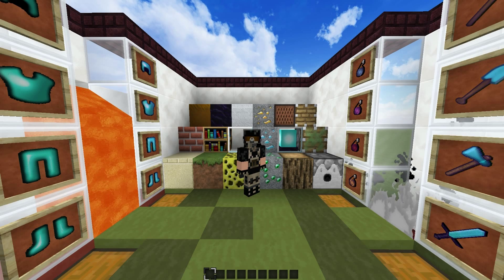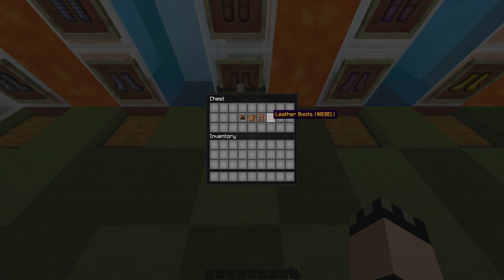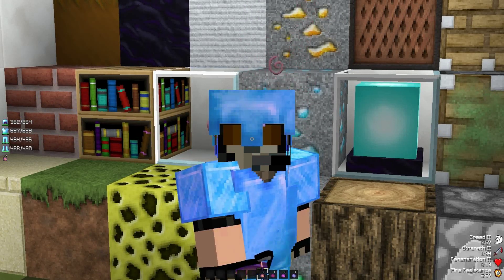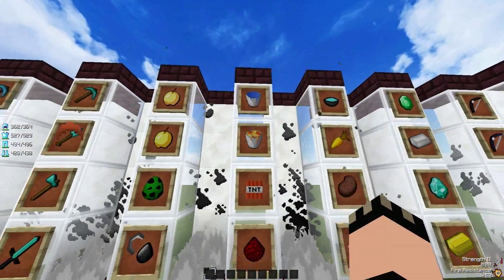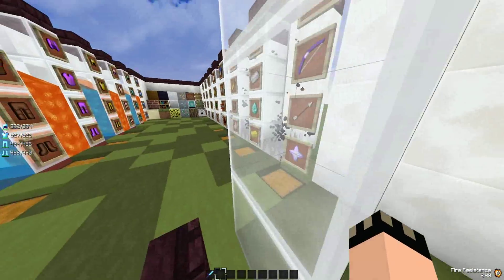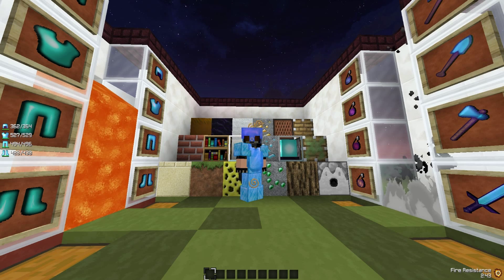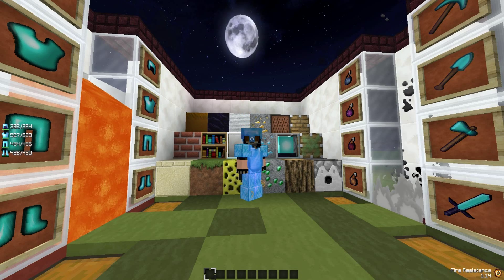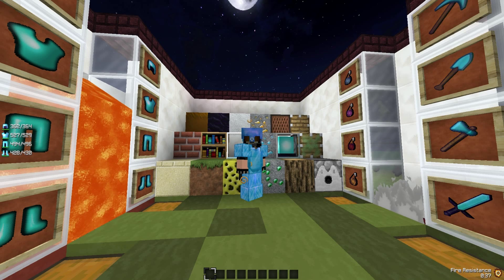[Closed] 150 Subs TexturePack Release and Optifine Cape Giveaway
wtf, I can't believe we finally hit 150 subscribers on this channel, its unreal to me and I never thought I would get above 50 lol. Thank you guys for the continous support you show me and my channel. Enjoy the texture pack!

- Server
* emenbeesmp.com.